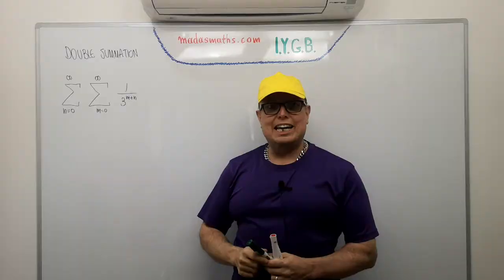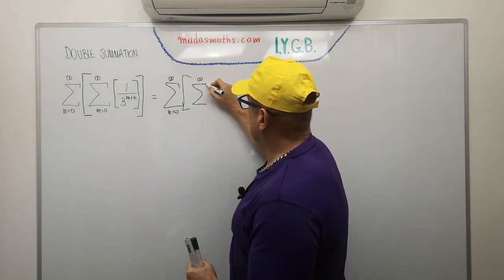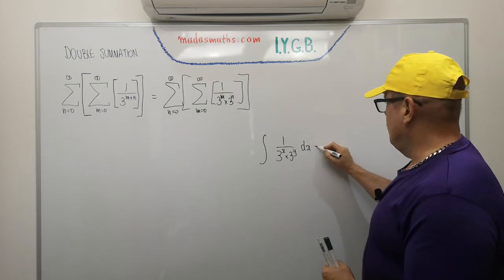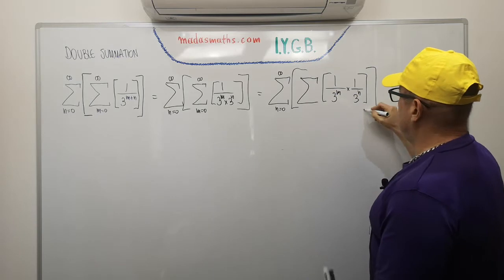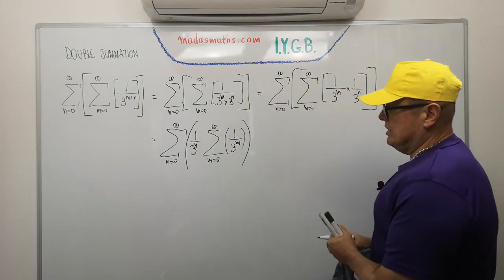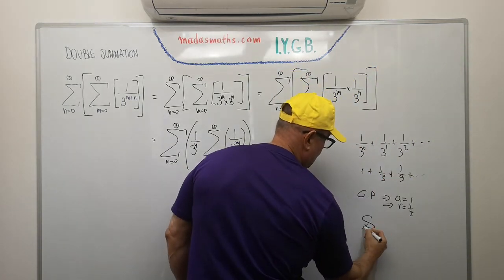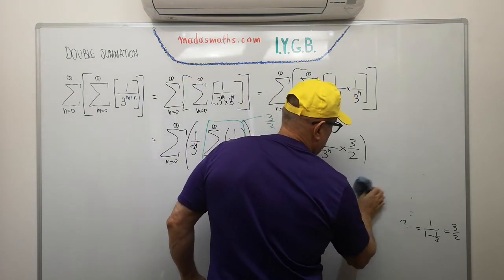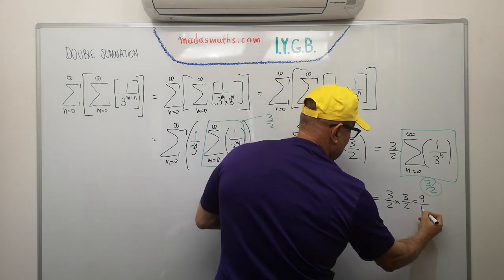VARIOUS & ENRICHMENT series summation 3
Looks scary but it is easy!
A double summation in Sigma notation, which requires elementary knowledge...